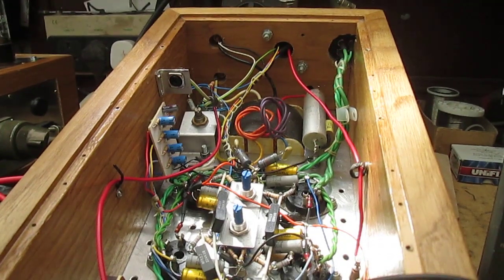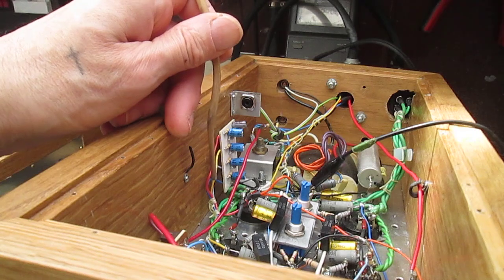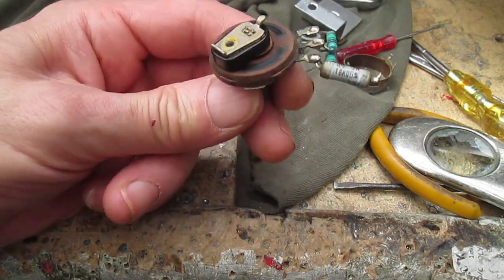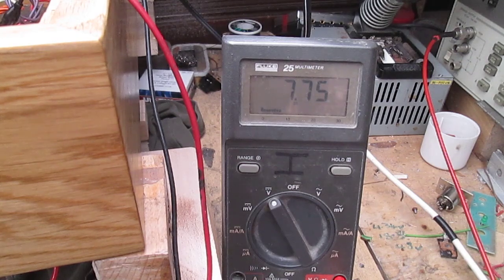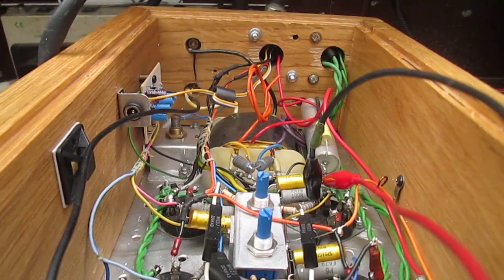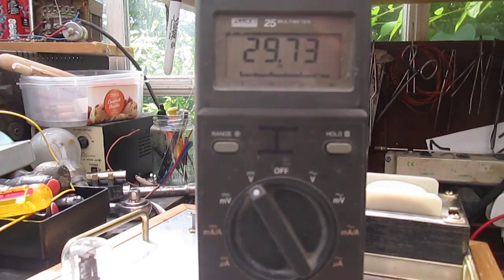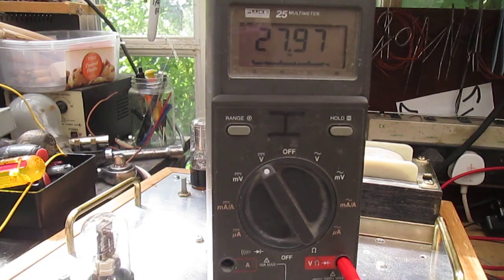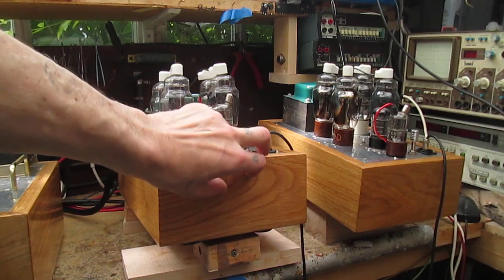50w Class A 807 PPP Valve Amplifier Refurb - Part 2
`Further work on improving the amplifiers.